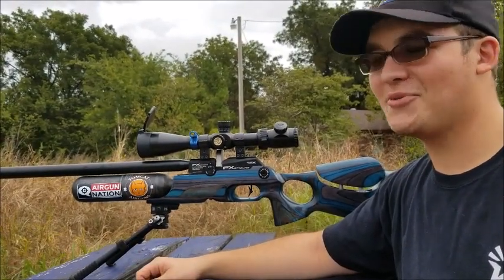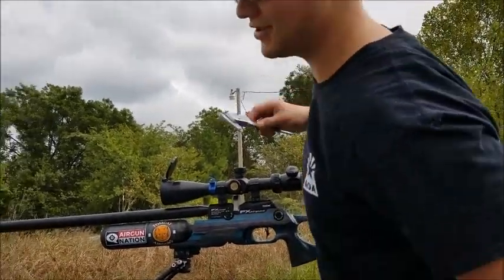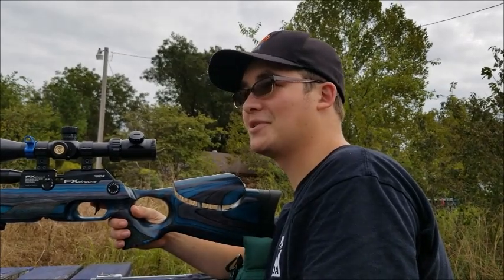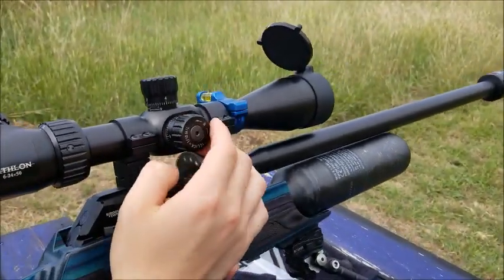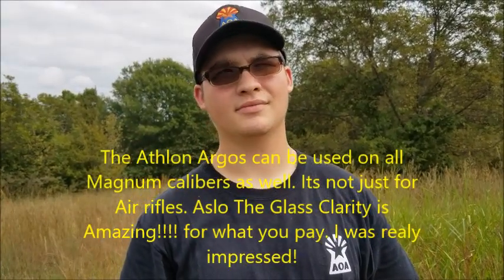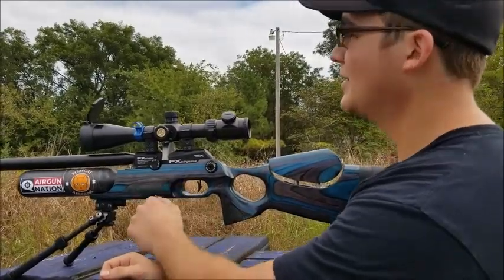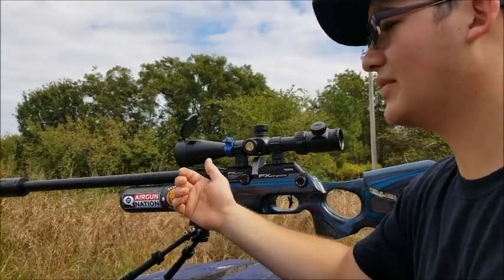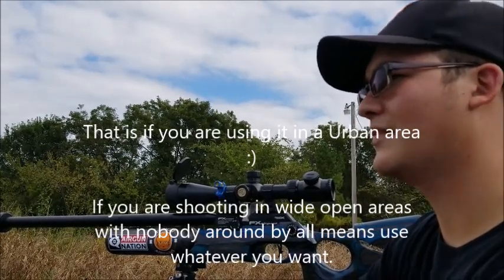FX Crown + Athlon Argos 6-24X50 BTR Review